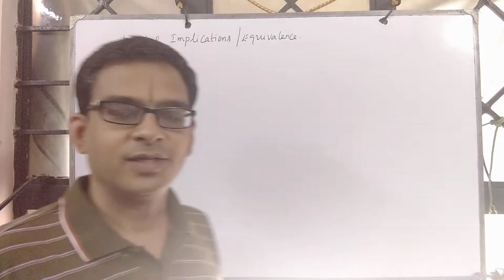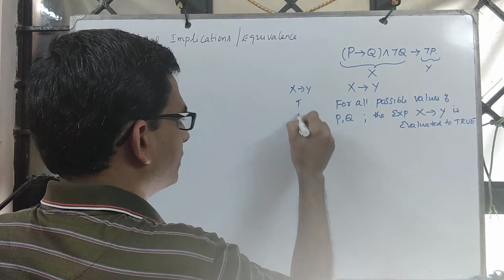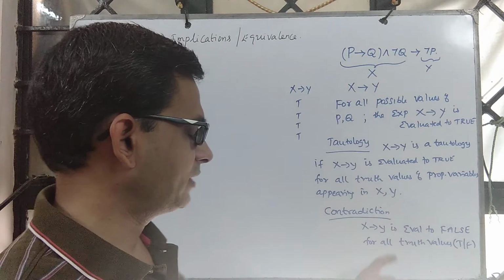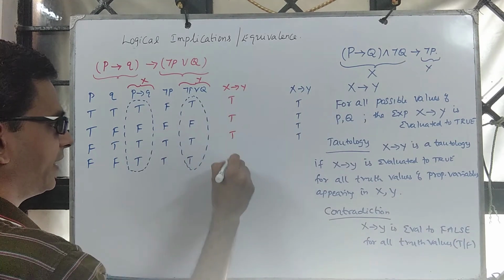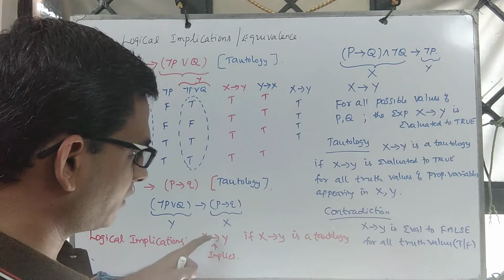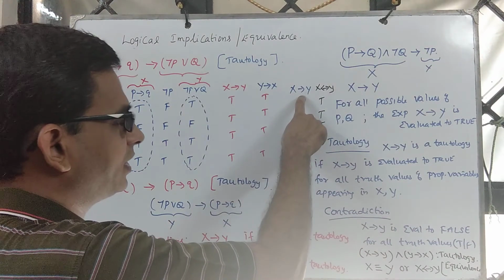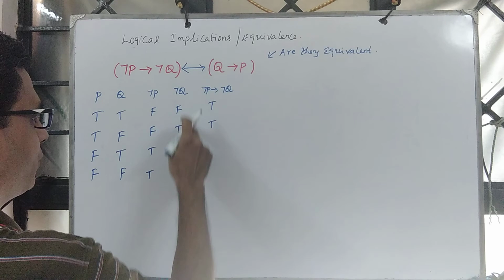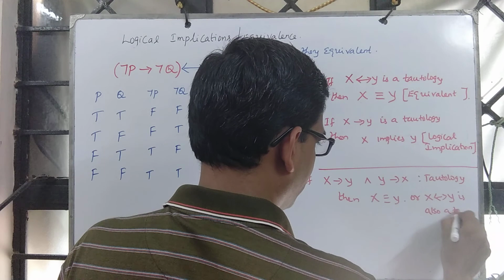L10 Prop Logic ImplicationEquivalence